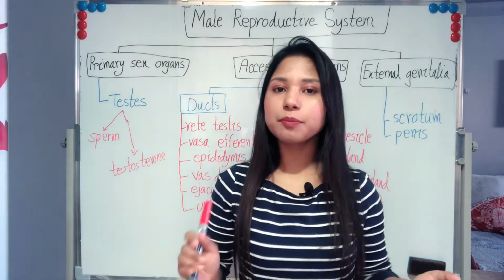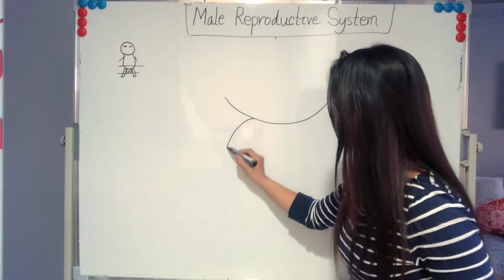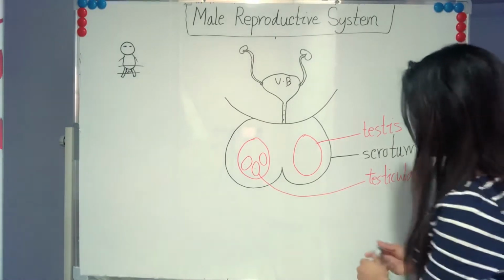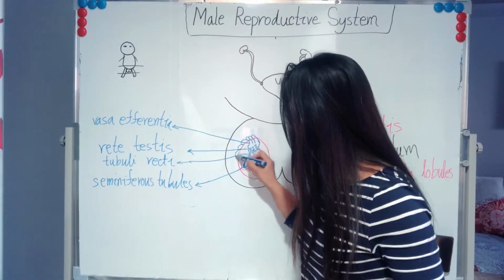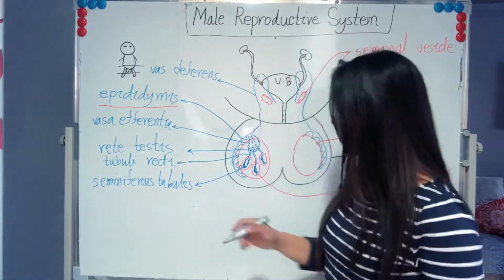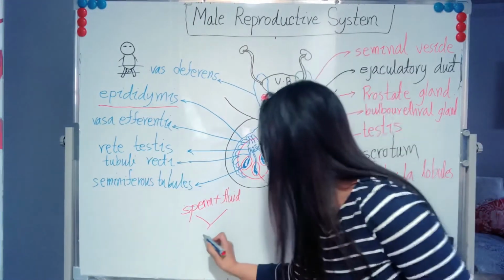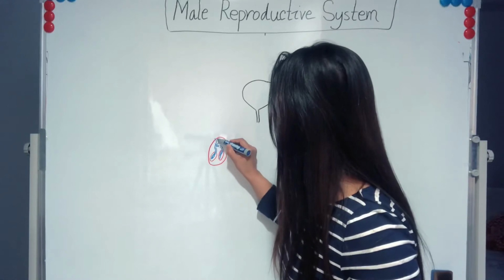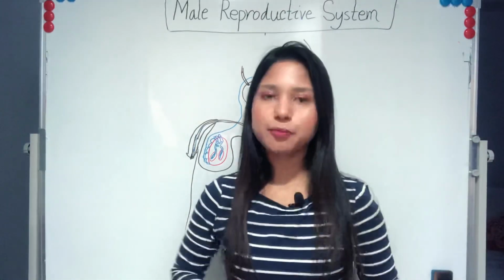Male Reproductive System